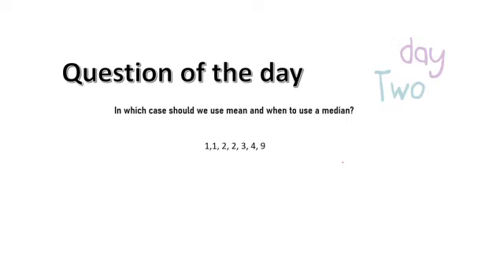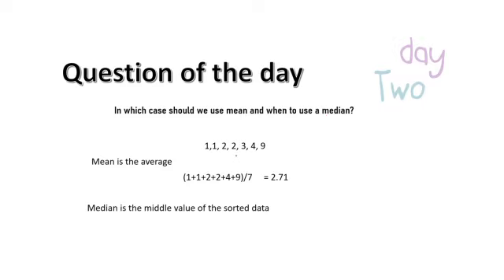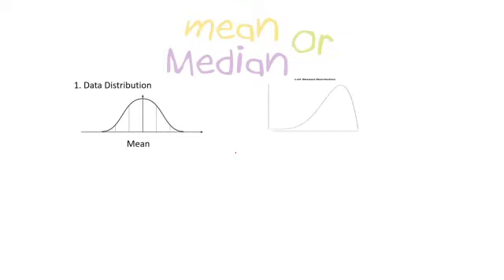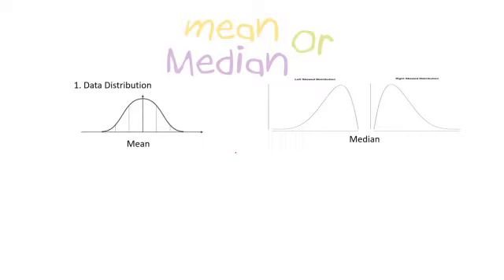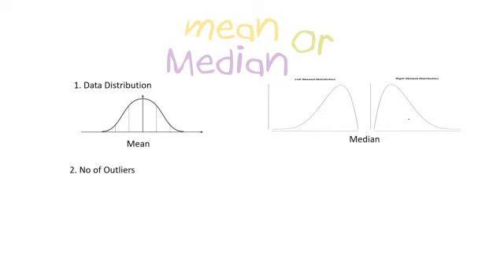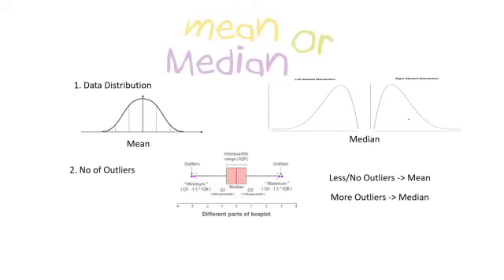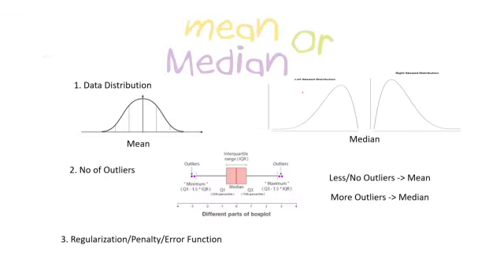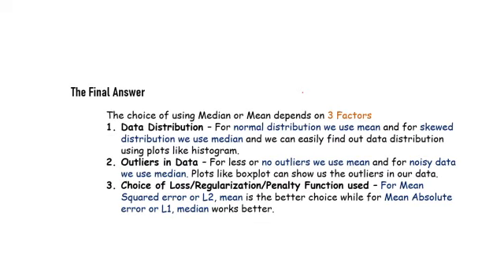7 Day Machine Learning Challenge - Day 2 (When to use Median and when Mean)